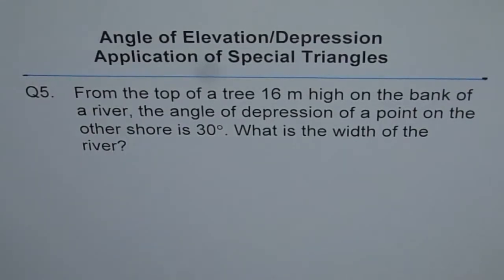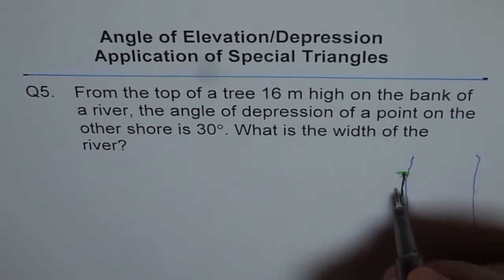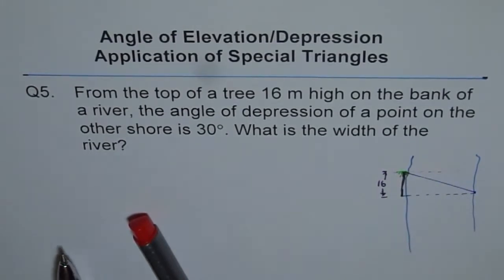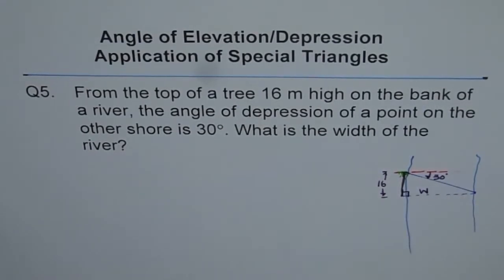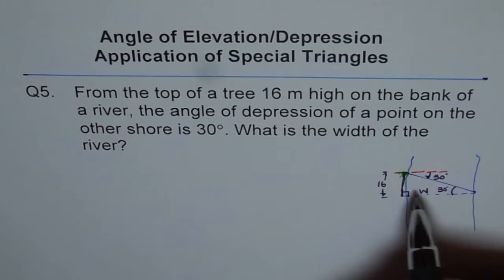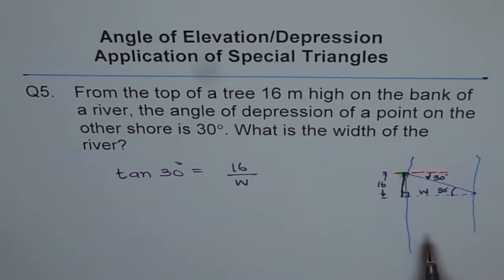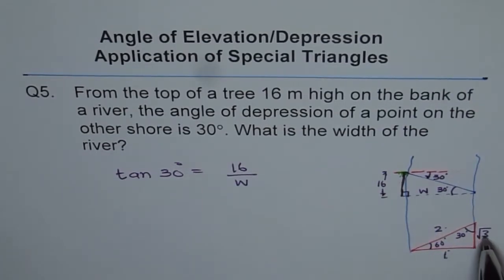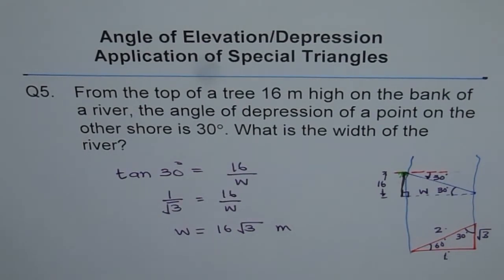Width of River Q5 Angle of Depression Trig Application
Application of special triangles